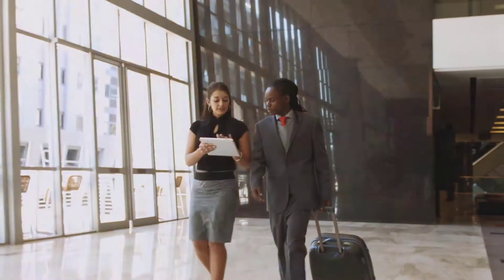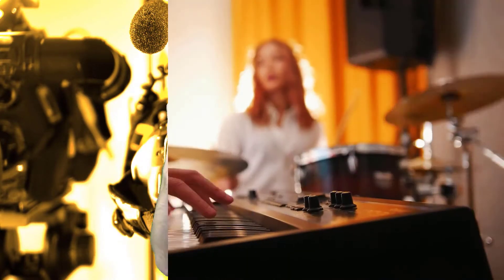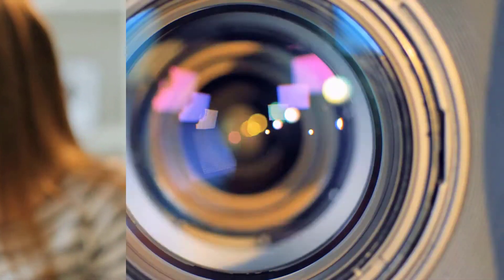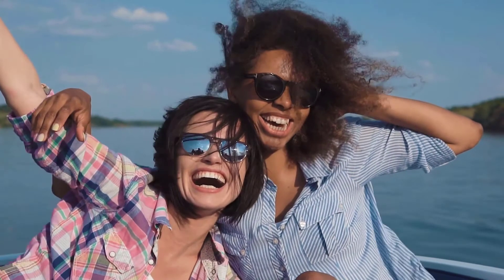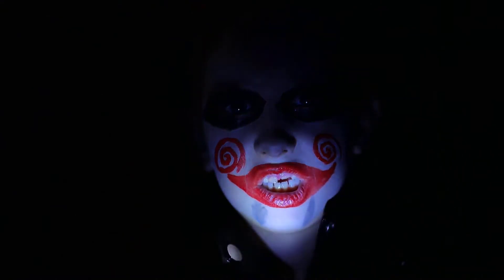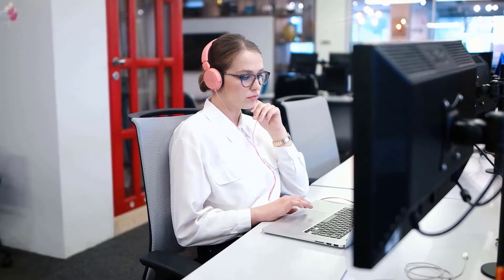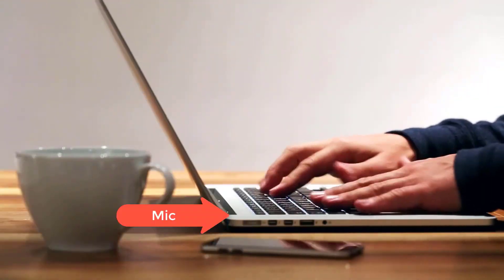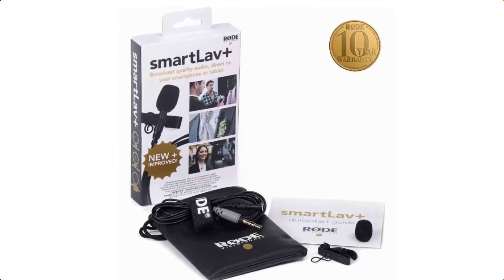How to film Great Videos on a Low Budget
On the vlog today we look at how to fil great YouTube videos on a low budget.